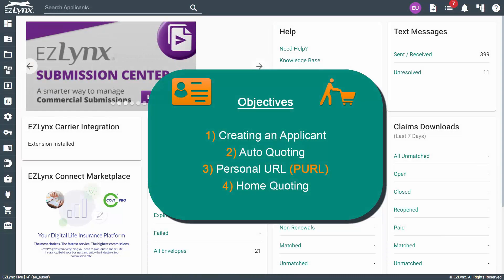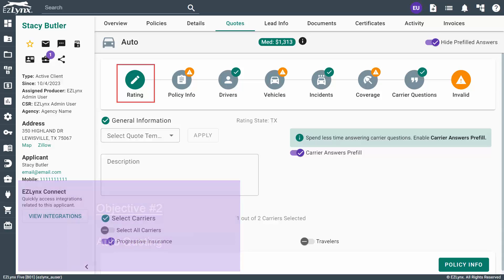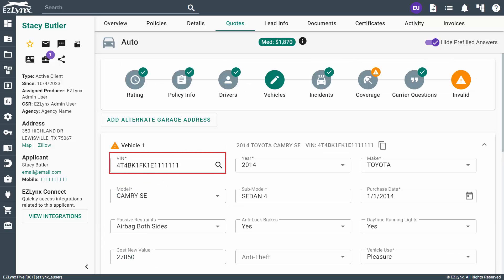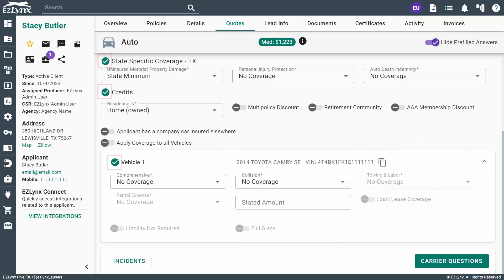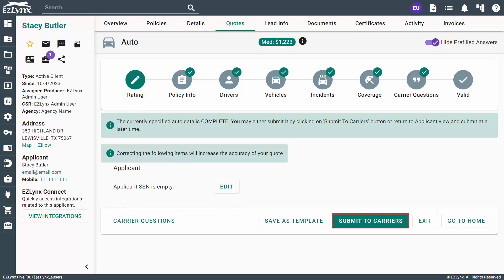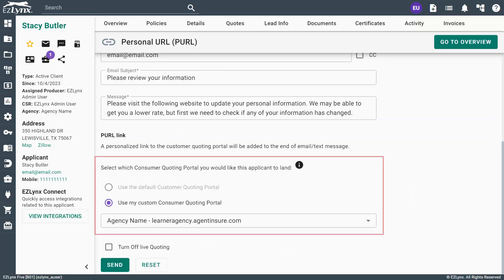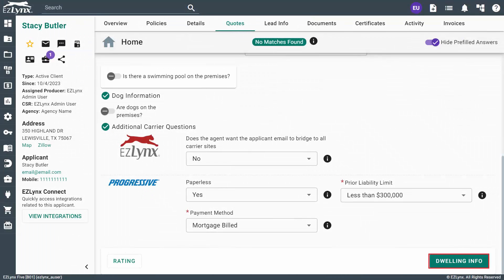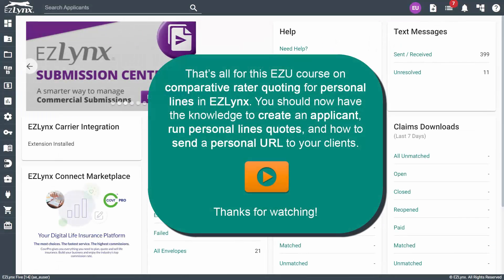EZLynx 5 - How to Quote Auto and Home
In this training video, we cover how to quote a Personal Lines customer using the Rating Engine product. Check out our Rating Engine Playlist to see all the videos you need to master the Rating Engine!